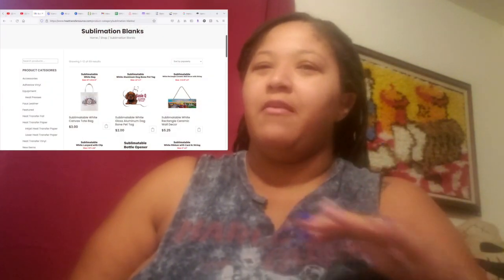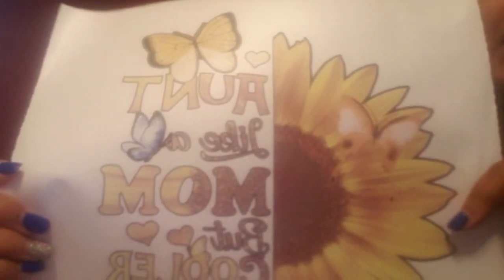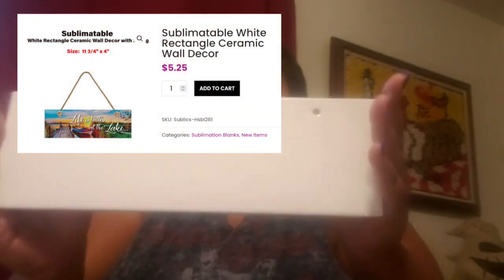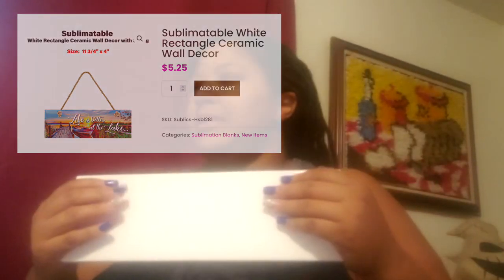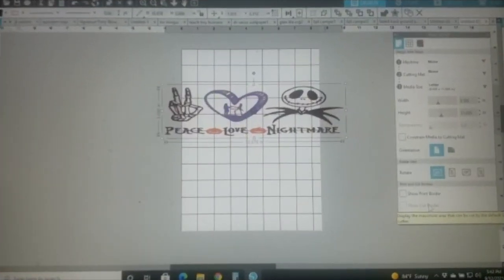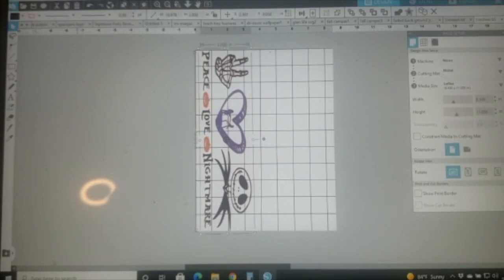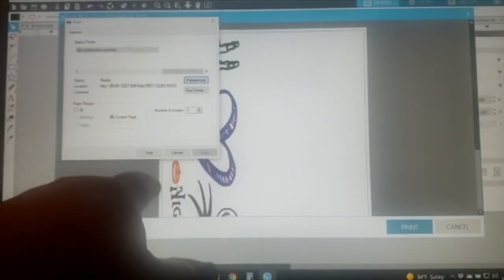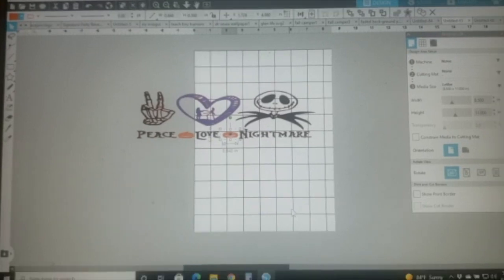How to Sublimate on Ceramic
Gina uses an HTS CeramicTile Blank and Silhouette Studio to make a fun Halloween wall hanging.

👩🏻‍💻 Join our mailing list to get First Dibs on incredible sales! 3qEJOp7